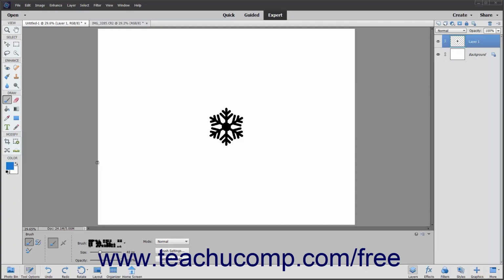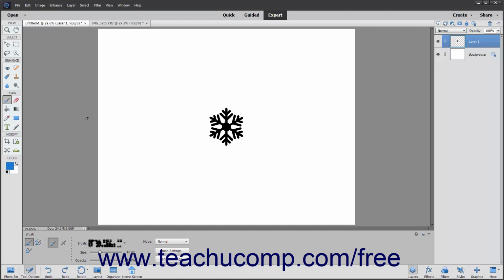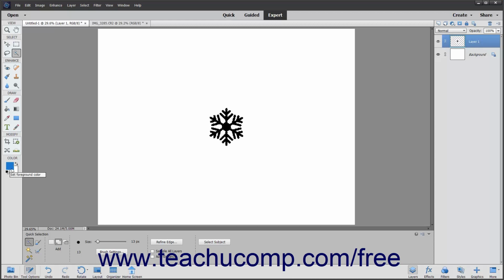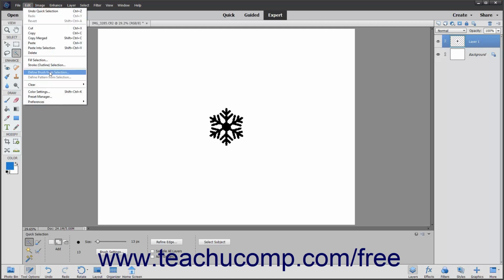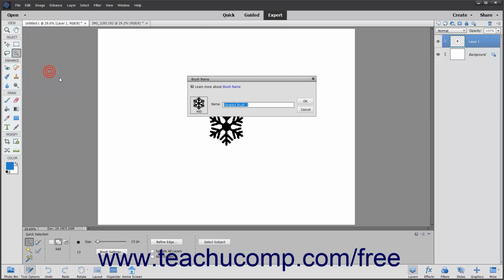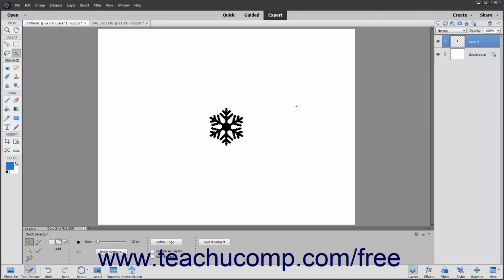Learn How to Create Brush Tips from Selections in Adobe Photoshop Elements 2023: A Training Tutorial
FREE Course! Learn how to create brush tips from selections in Photoshop Elements 2023 A clip from Mastering Photoshop Elements Made Easy. - the most comprehensive Photoshop Elements tutorial available. Visit us today!